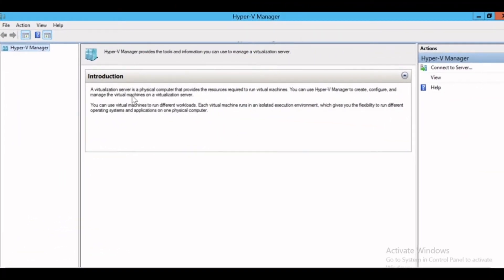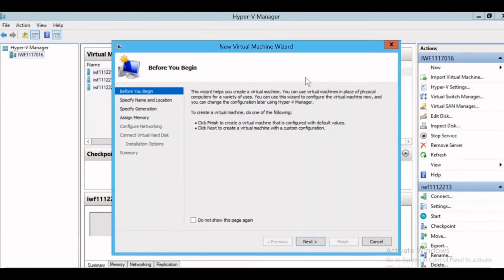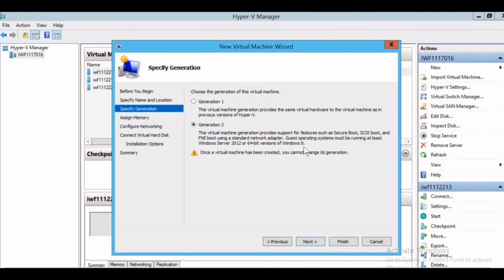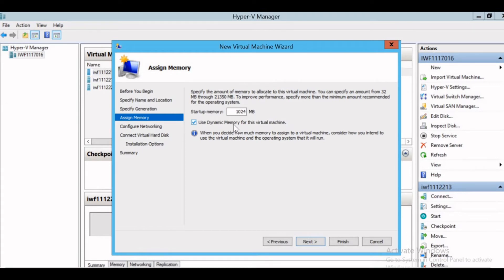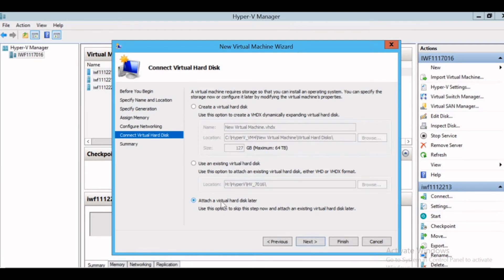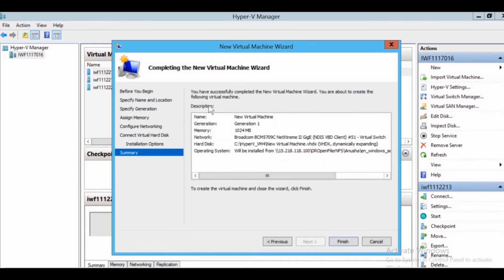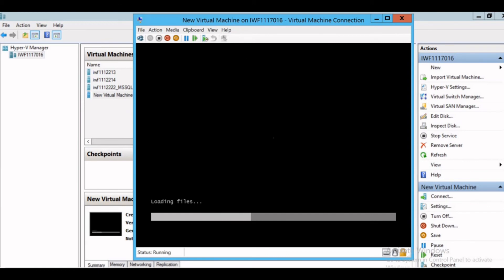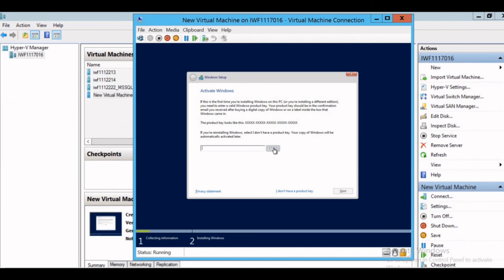Virtual Machine on Microsoft Hyper-V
This video contains detailed steps to create Virtual Machine on Microsoft Hyper-V Manager.